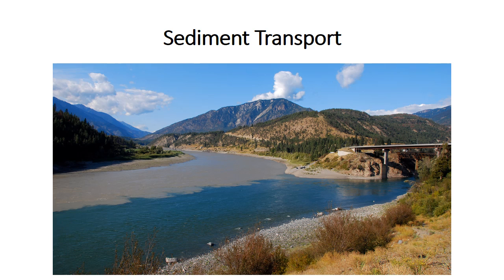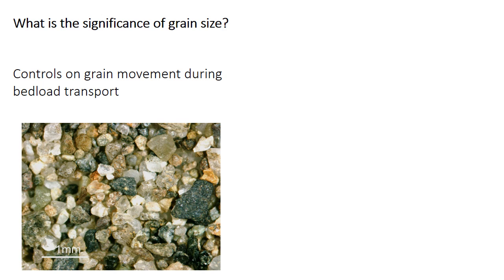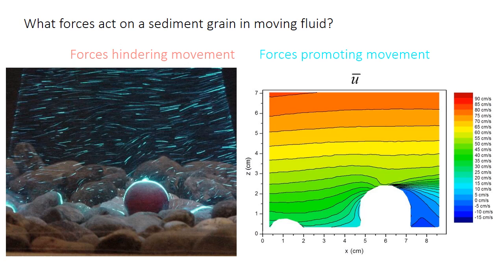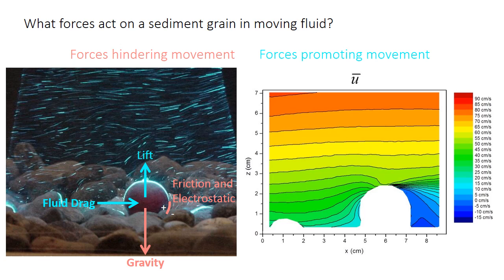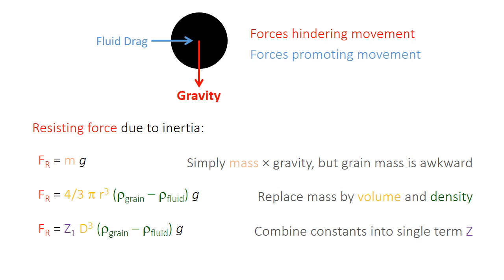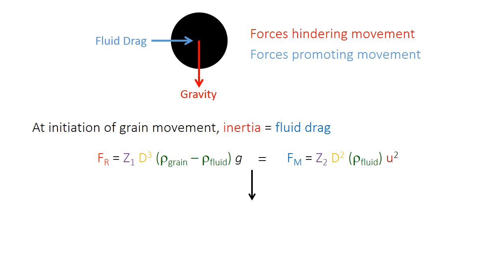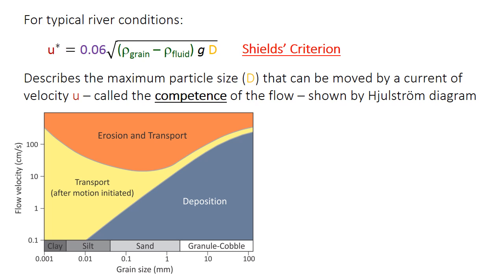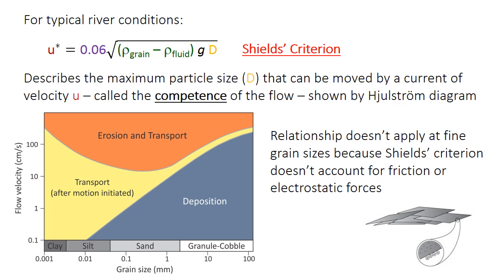2 - Sediment transport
Sediment transport as bedload and suspended load in unidirectional water flow. Shields' criterion and the effect of current velocity on transport and deposition of sediment.